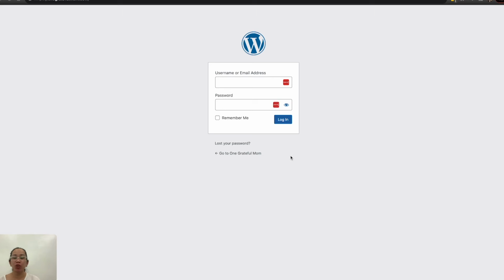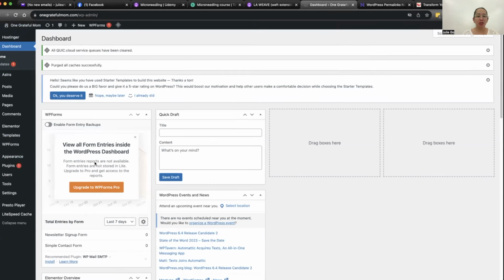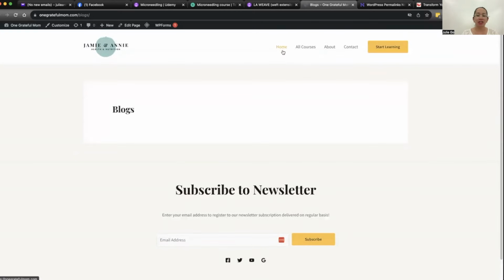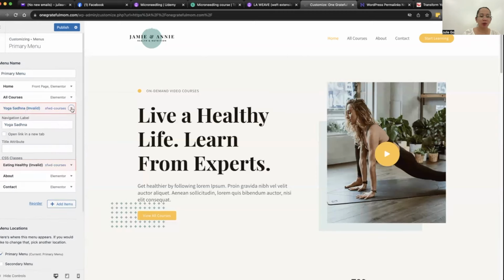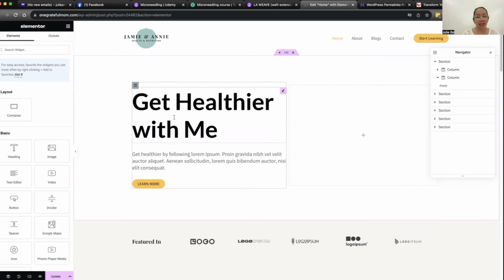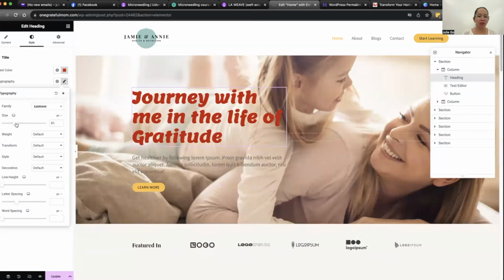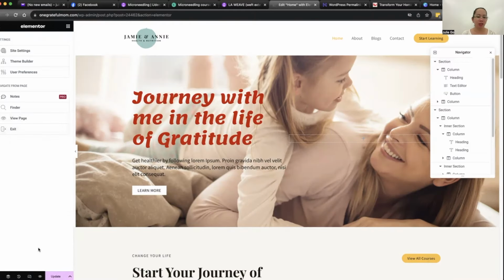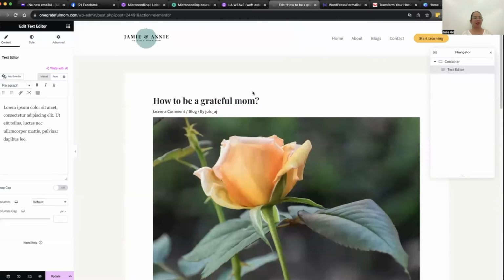How to Build a Website using Wordpress and Elementor: Step by Step Guide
In this video, I will show you how to build your own website using WordPress and Elementor! This is perfect for beginners who want a step-by-step guide on building and customizing their website whether its for personal blog or business.

Get our recommended Hosting Site now to avail of a Free Domain, Free SSL Certificate and Free Email